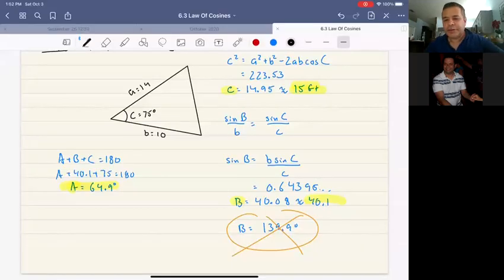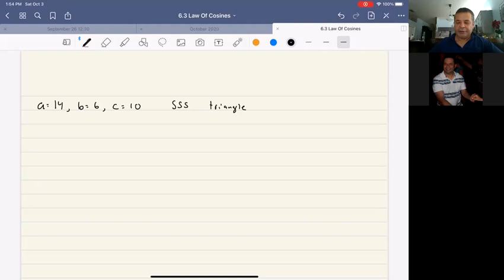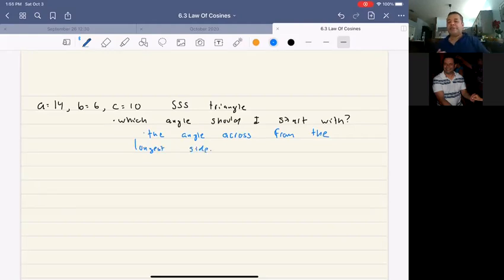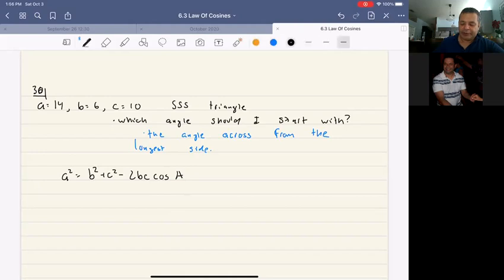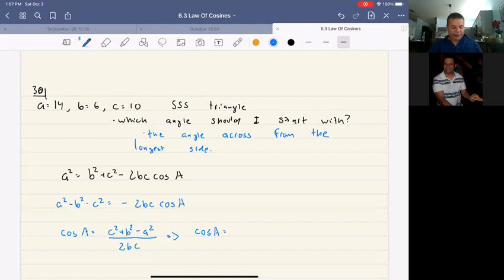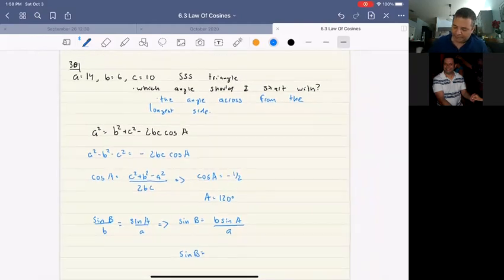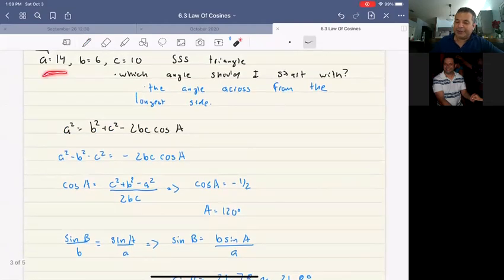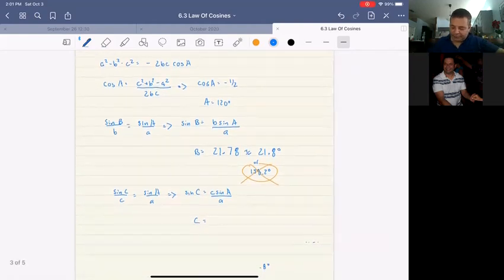6 3 P2